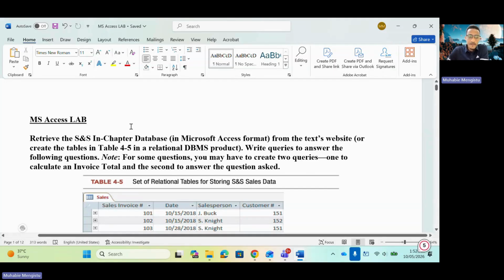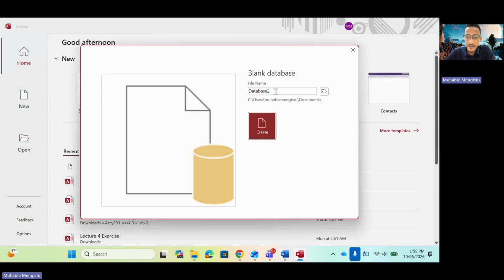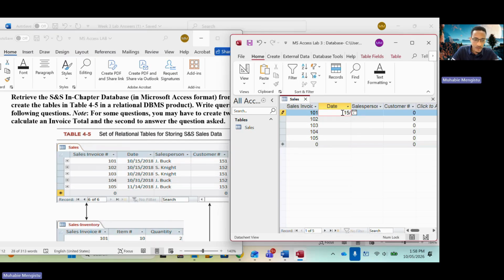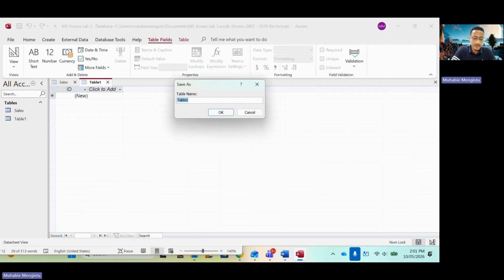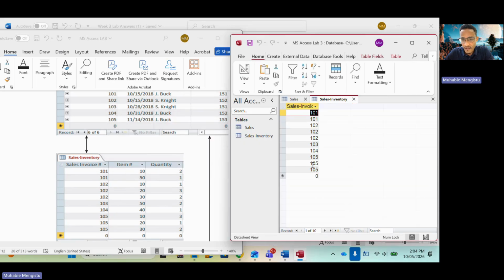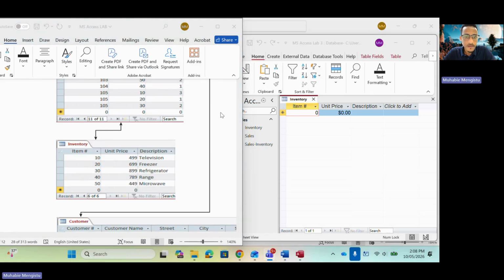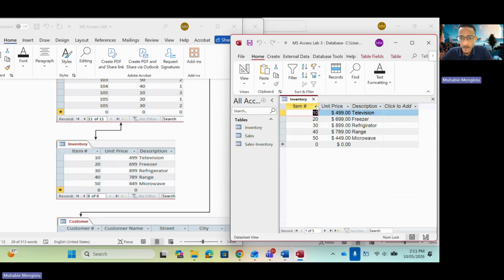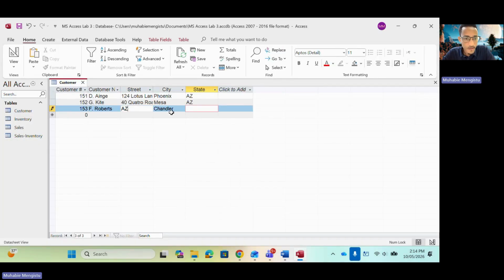Ms Access Step 1: Creating Tables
Accounting; Relationship Database; Access, MS; Finance